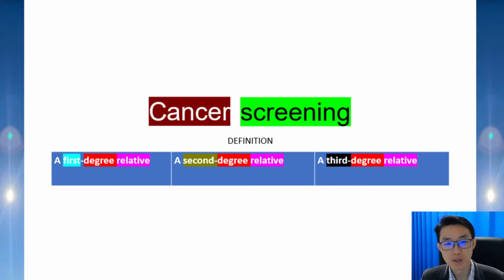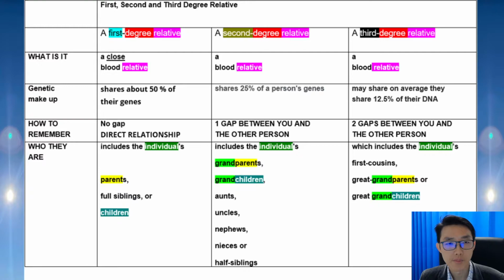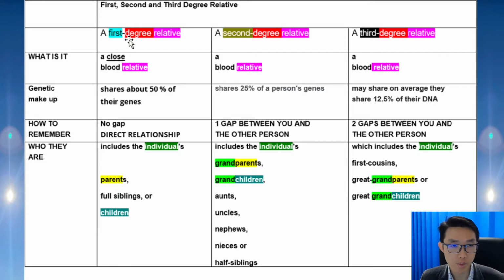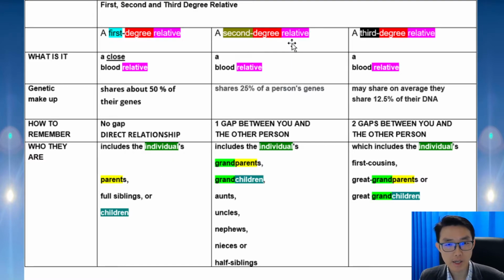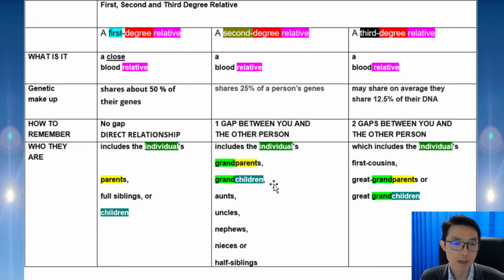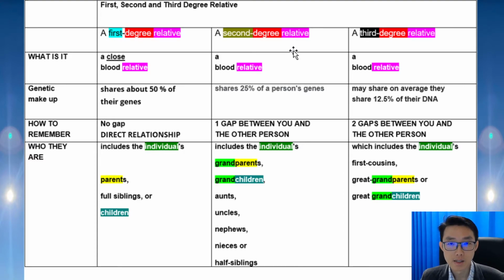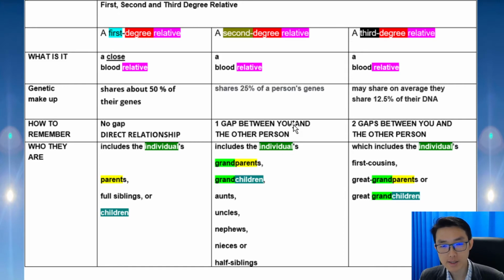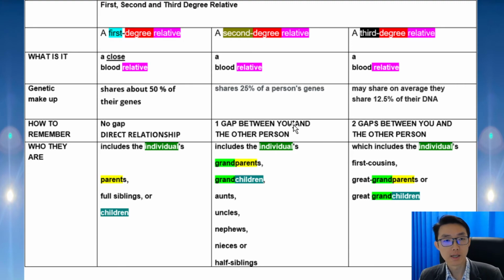Cancer Screening CANCER RISK, YOUR RELATIVE AND FAMILY